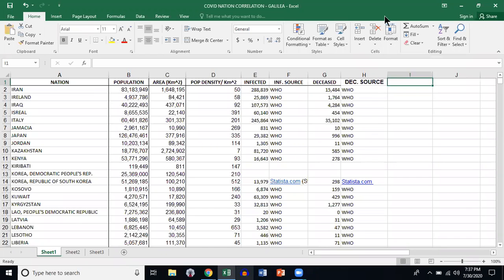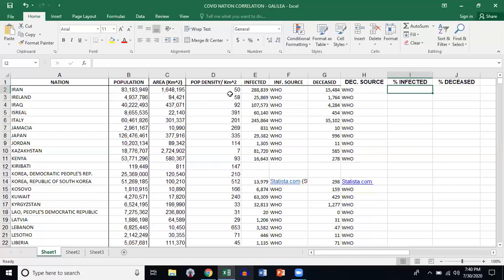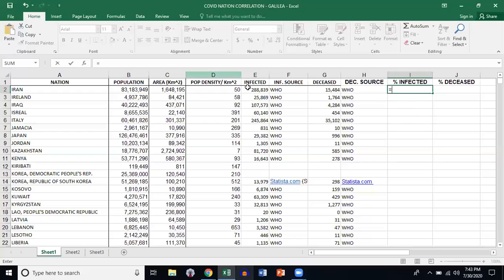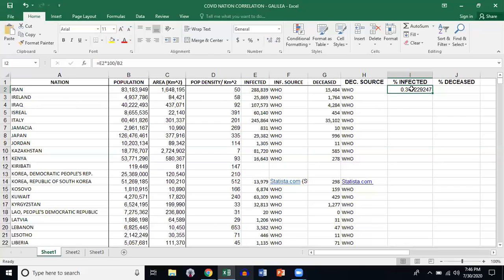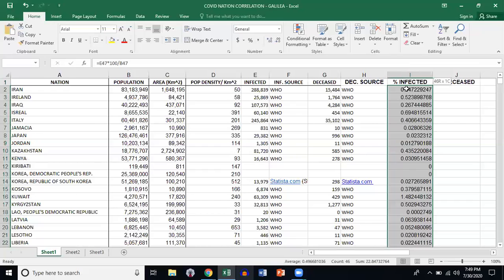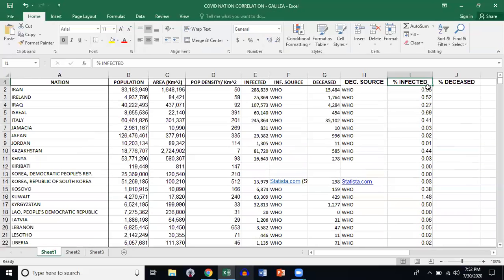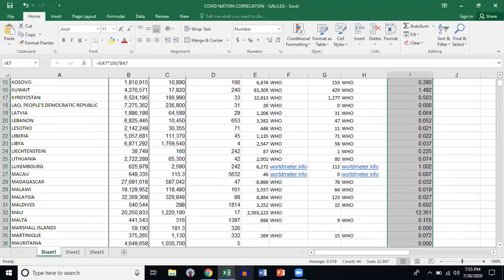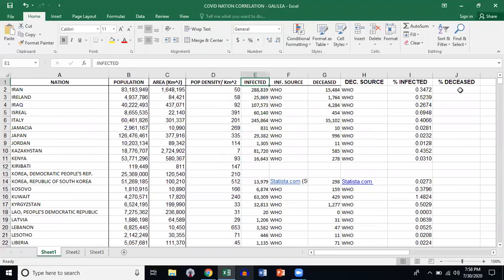PERCENTAGE IN EXCEL